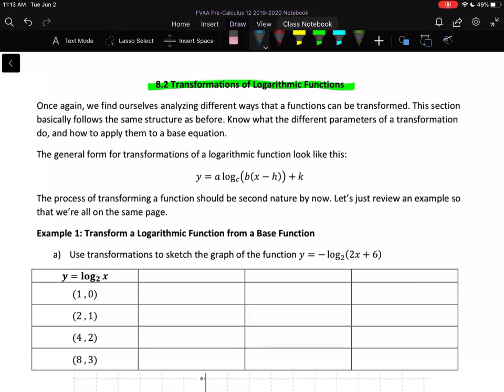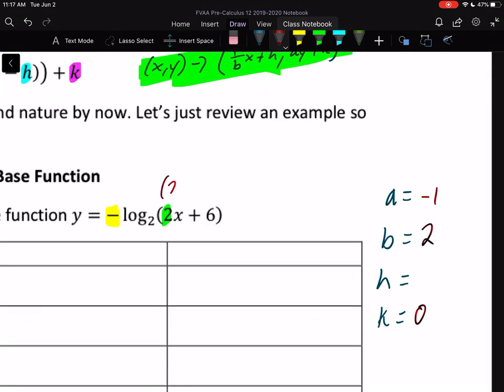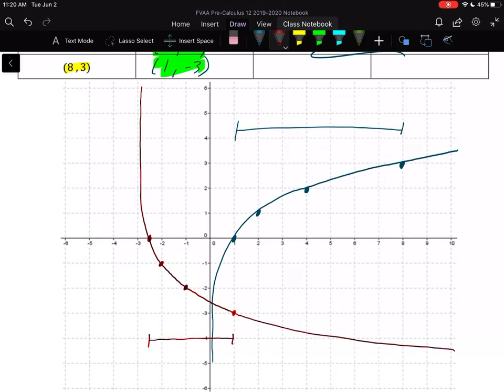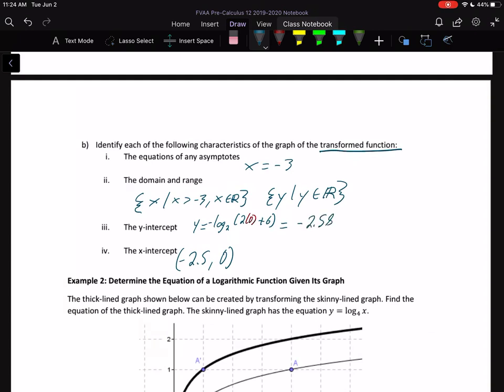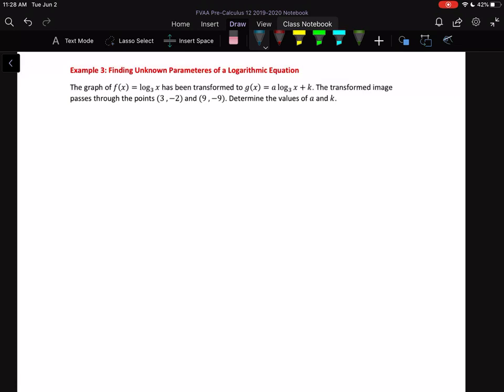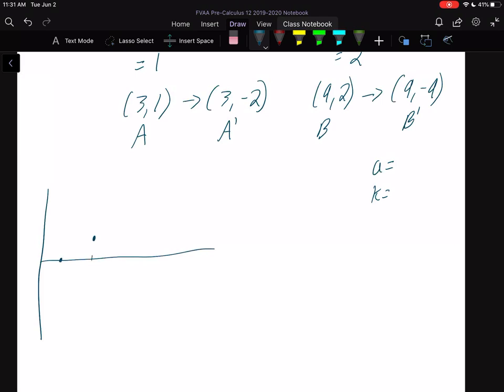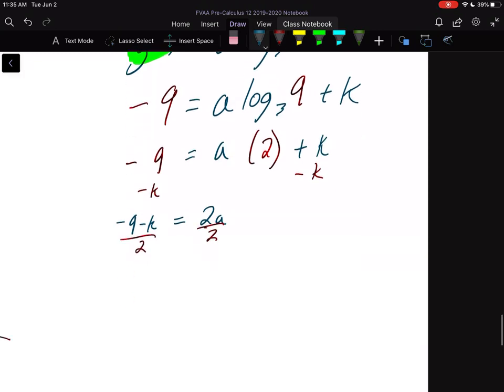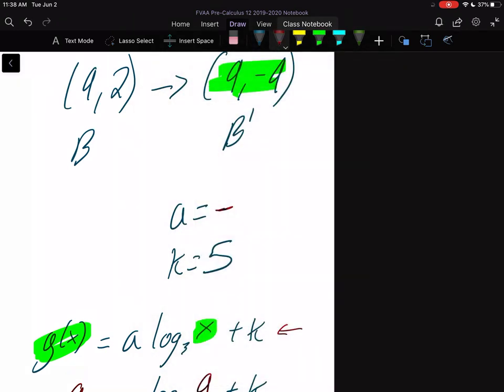BC Pre-Calculus 12 - 8.2 Transforming logarithmic functions